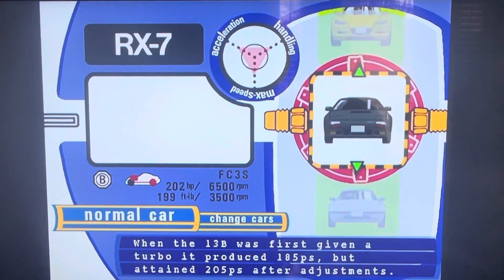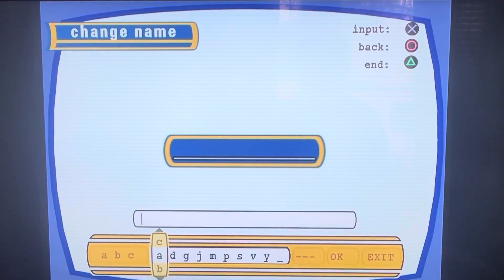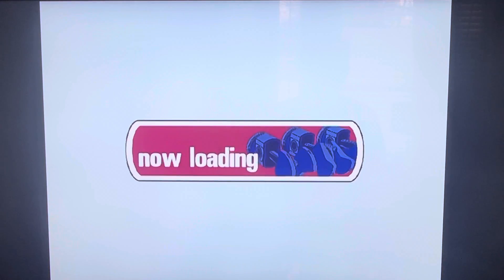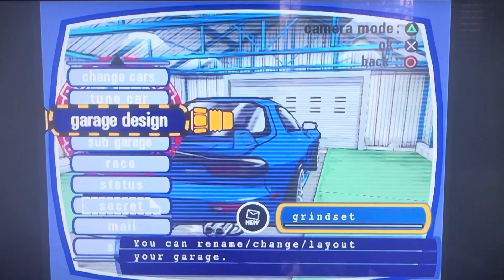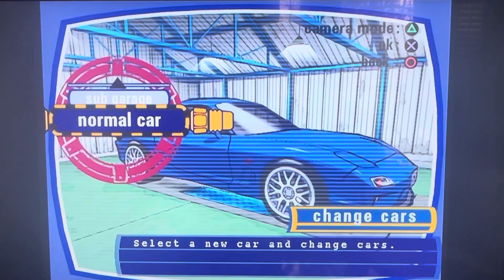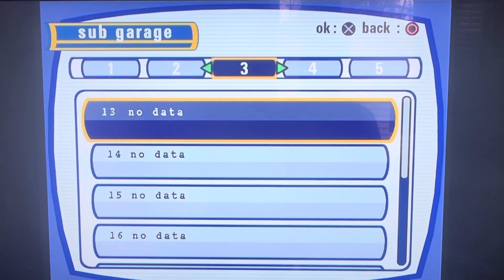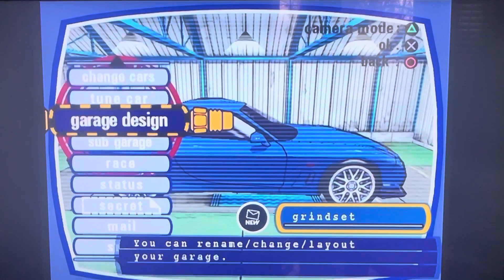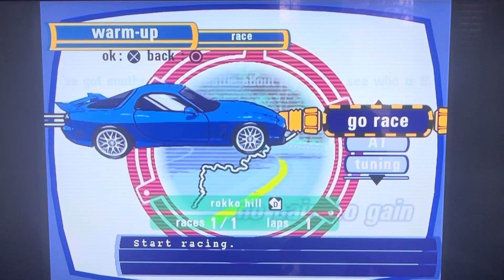Auto Modellista - Starting Career Mode! Pt 3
at a million subs, speaking it into existence while putting work in SIGMAGRINDSET
remember to only simp for waifus, waifus are a great gift, amazing works of art.